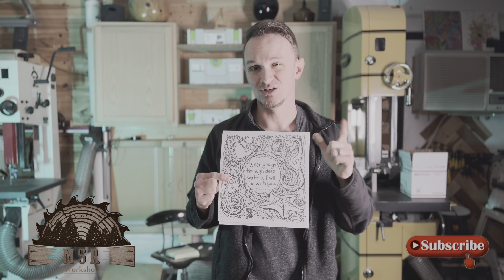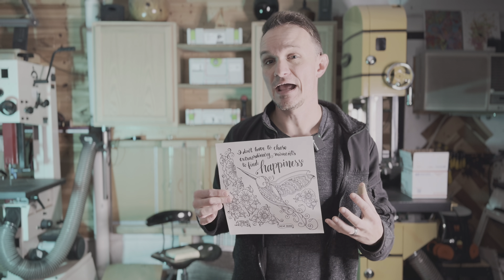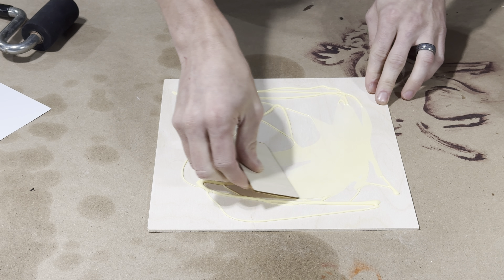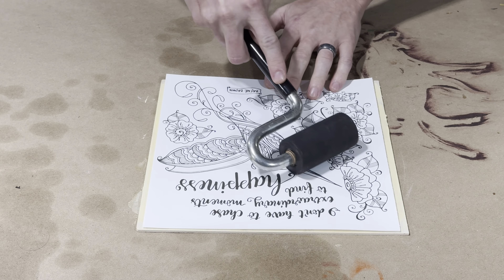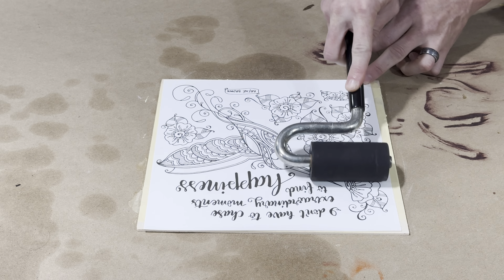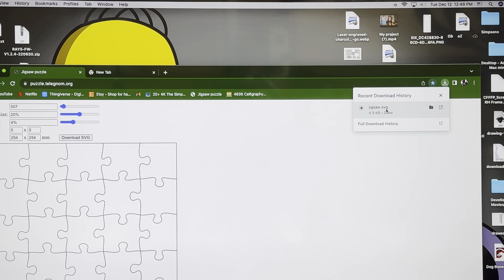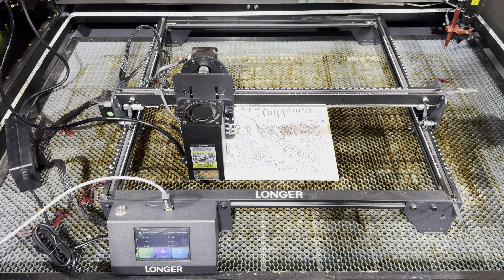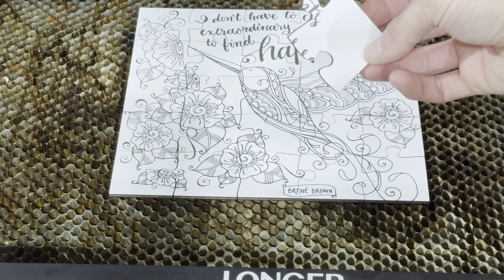Longer Ray5 20w Custom Puzzle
Puzzle generator

Laser Firmware